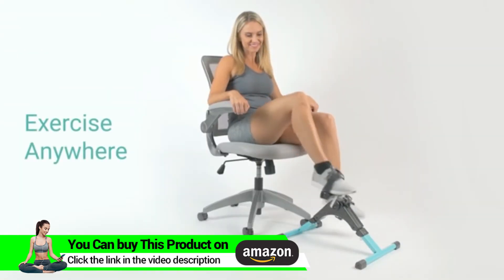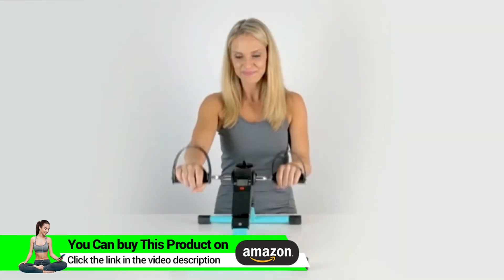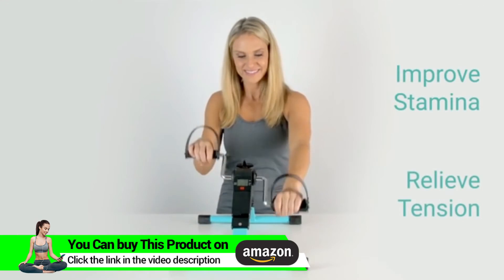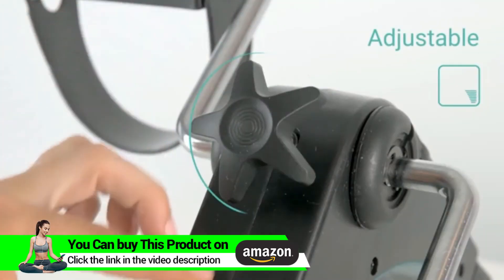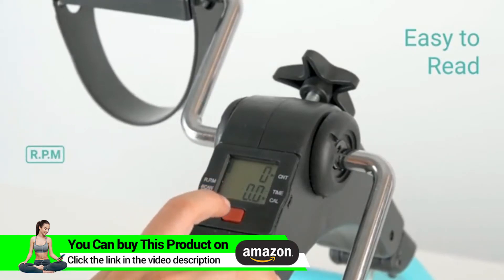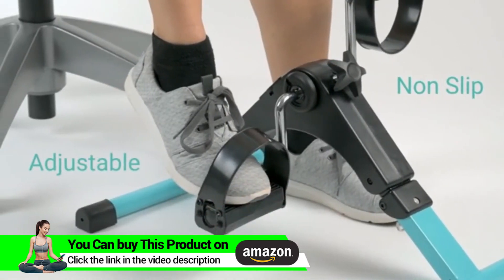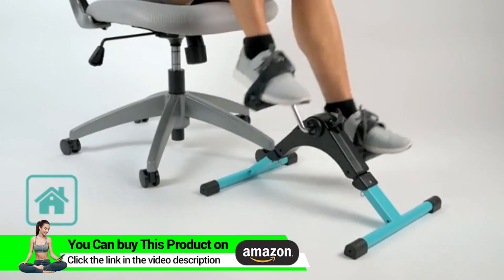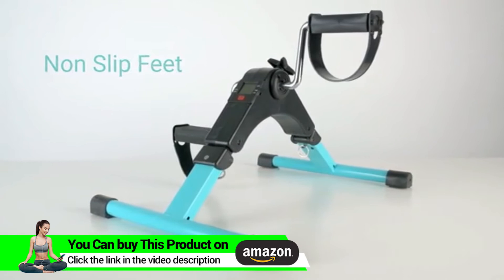Portable Pedal Exerciser by Vive Review 2018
Portable Pedal Exerciser by Vive
►Check On Amazon =
► For UK Customers

Pedal Exerciser by Vive

►Improve focus and concentration for a more productive day, while strengthening and toning your muscles with the Vive folding pedal exerciser. The compact, folding design easily fits under any desk for use in the office or at home. Comfortable, non-slip pedal bars accommodate any type of shoe and include adjustable toe loops for a secure fit. Versatile pedal exerciser can also be used on a tabletop for low impact arm exercise perfect for physical therapy and rehabilitation.

►Great for Toning Muscles, Increasing Stamina and Improving Concentration:

►Folding pedal exerciser can be used to strengthen both arms and legs, while improving stamina and relieving stress and tension for greater focus and concentration. Quiet and smooth pedal operation allows the portable pedal exerciser to be used in the office as well as at home. Use while on your phone, watching videos, or playing video games to fit in beneficial exercise each day.

Compact Design Fits Under Any Desk:

►Compact design is 9” high, easily fitting under a desk or in a cubicle. The legs fold under for compact storage and portability. Non-slip rubber feet ensure the pedal exerciser stays in place on any surface. The low profile design keeps the pedal exerciser from wobbling and sliding while in use. Each pedal also has a nonslip surface with adjustable toe loops for added comfort and safety.

Adjustable Tension for Customized Exercise:

►Easily adjust the tension level for a personalized experience. Great low impact exercise for beginners and perfect for rehabilitation following a surgery or injury.

One Touch Multifunction Display:

A large LCD screen displays RPM, time, speed, distance and calories burned with the touch of a button easily accessible while in use.

What’s Included:

Vive folding pedal exerciser
Manual